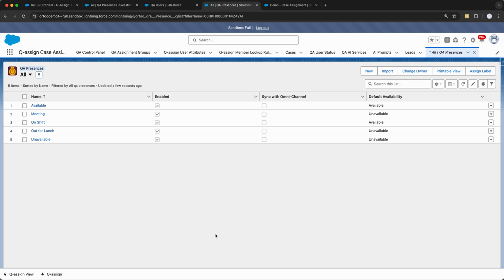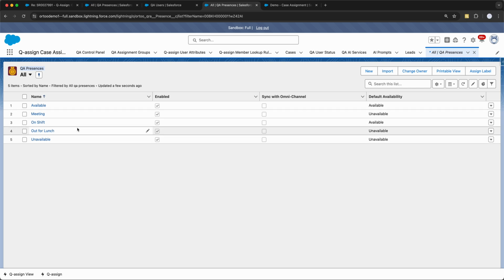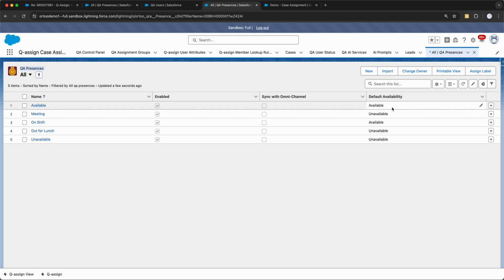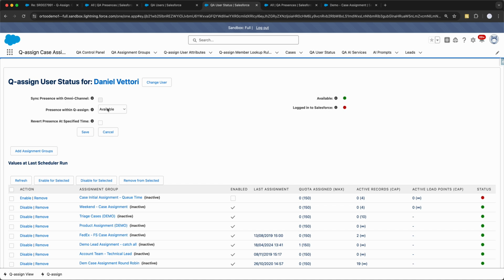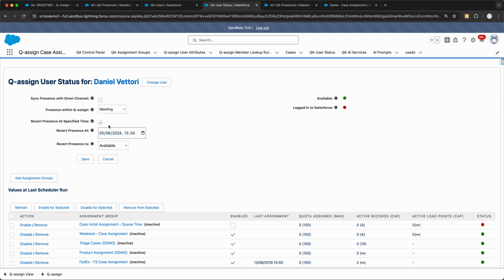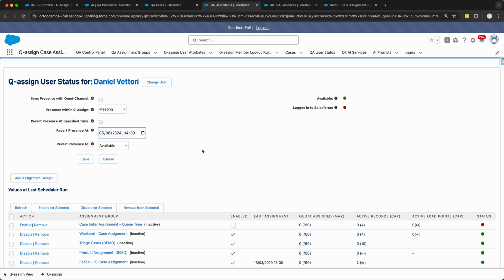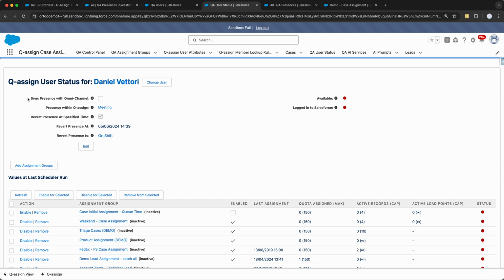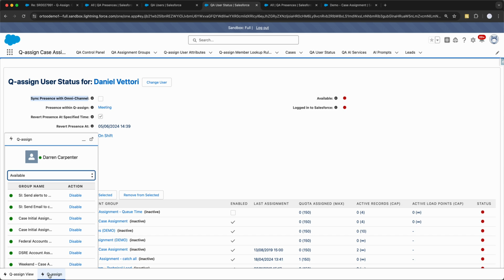Introducing the Q-assign Presence Feature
A short video to introduce the QA Presence feature in Q-assign.